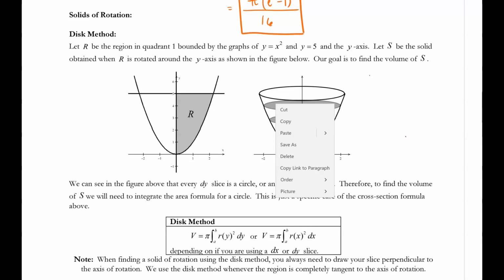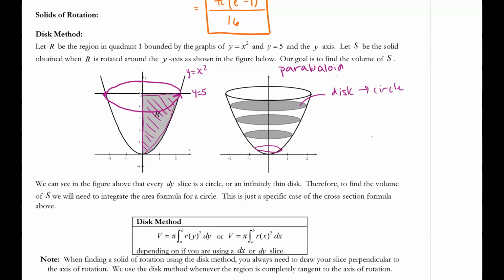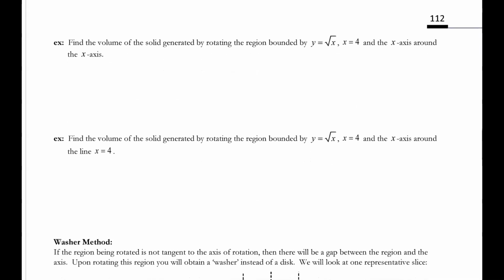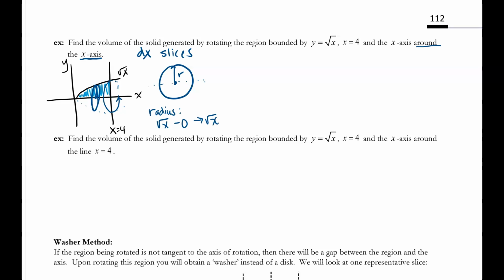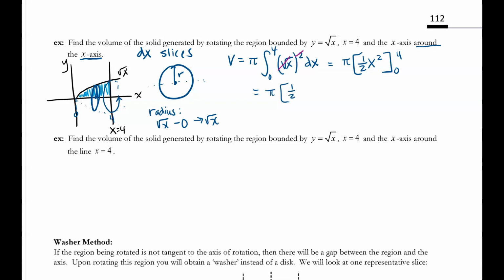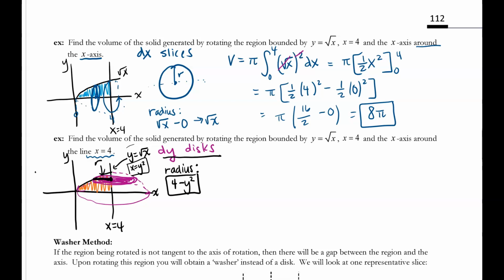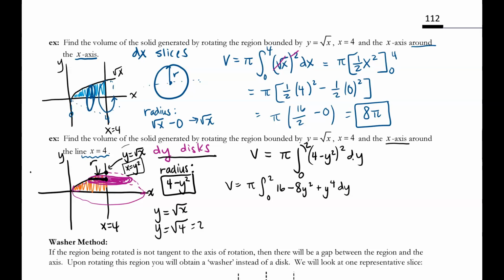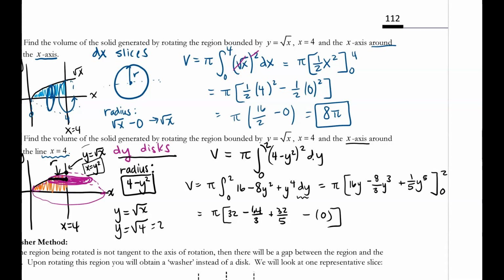quieter disk method